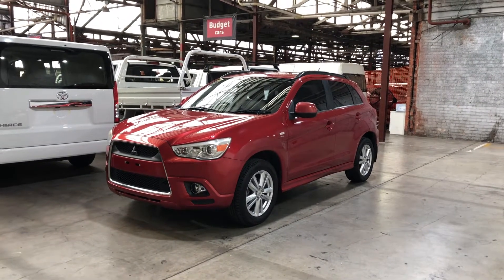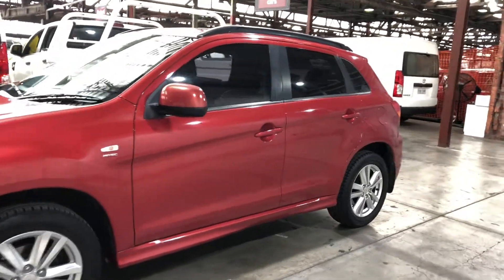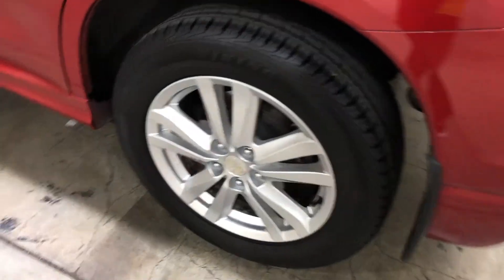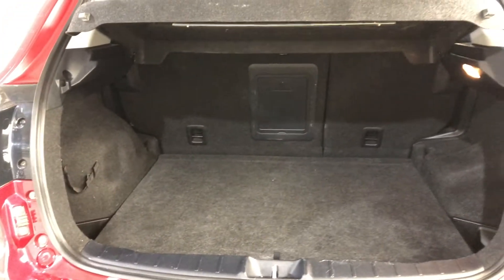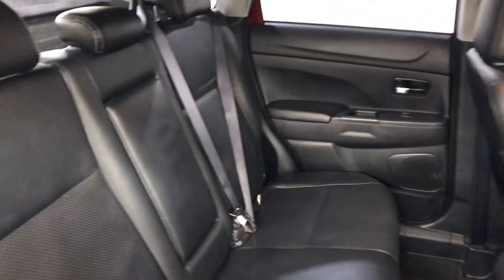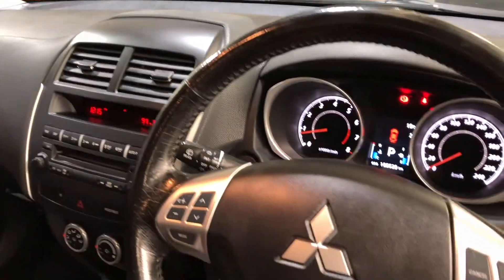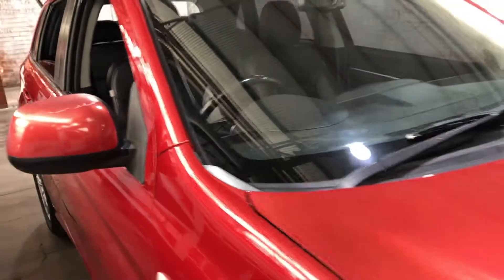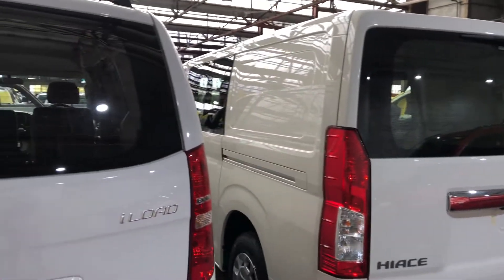2011 Mitsubishi ASX XA MY11 2WD Red 6 Speed Constant Variable Wagon EA123_MB744